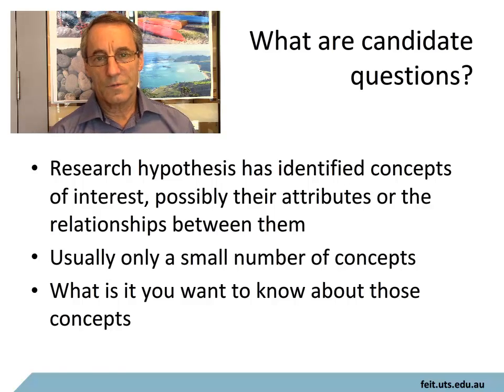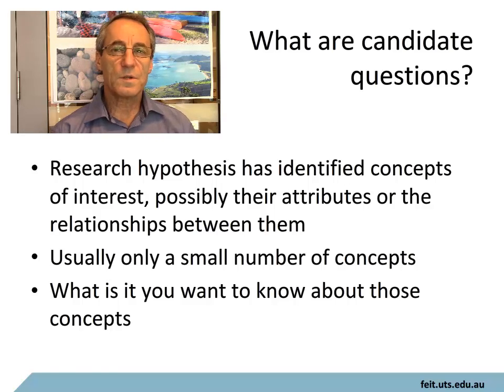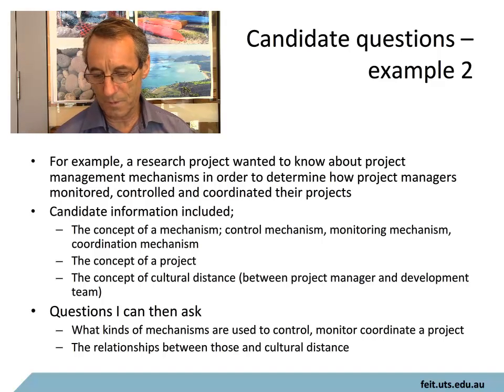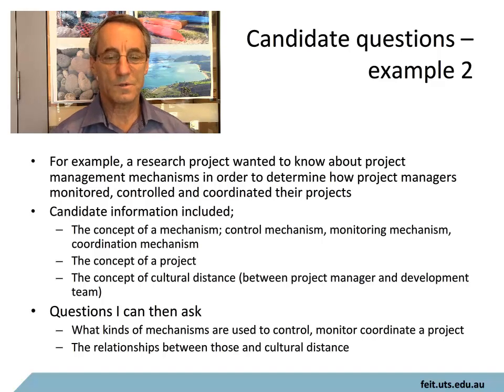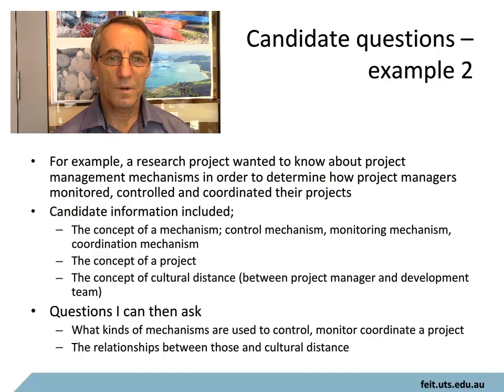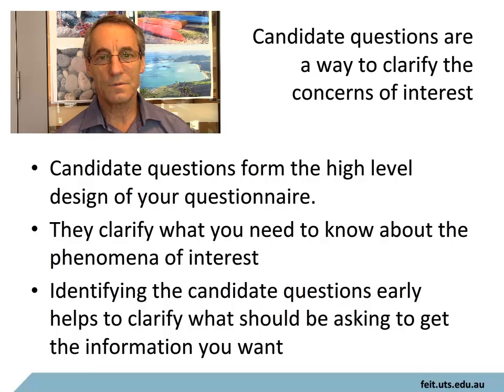Candidate questions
Candidate questions are the high level design elements of survey questionnaires. They map the concepts from the research questions to attributes of interest about those concepts.